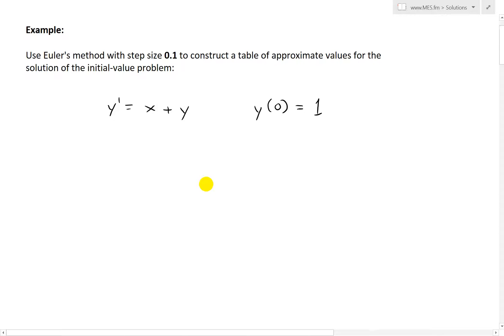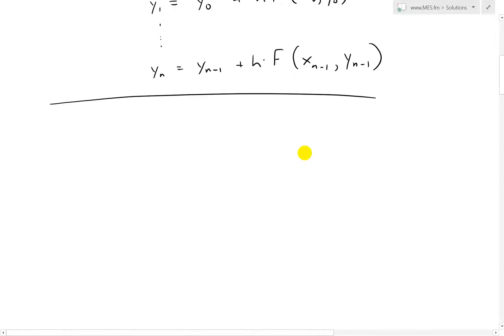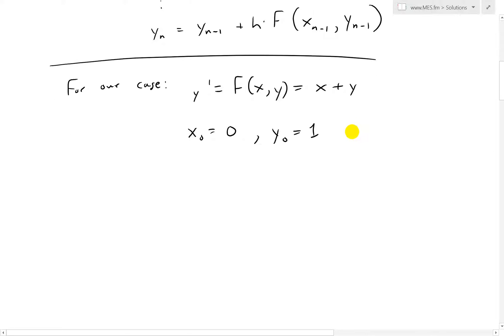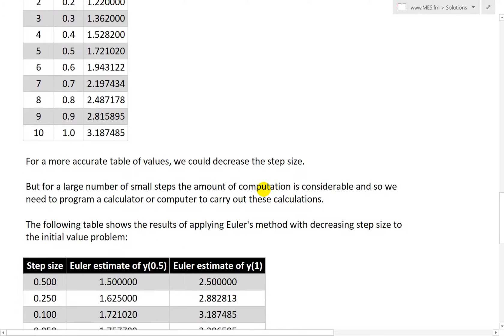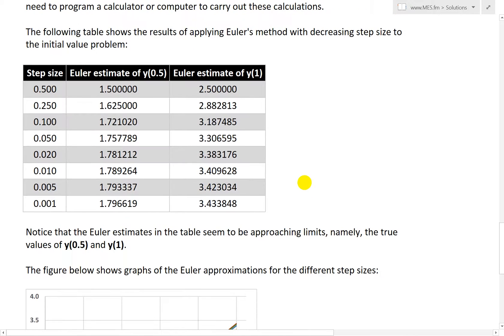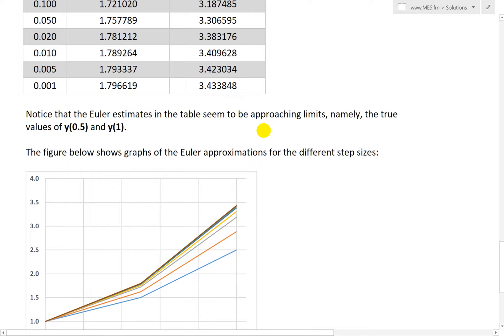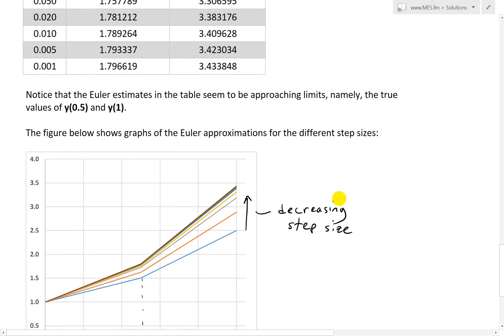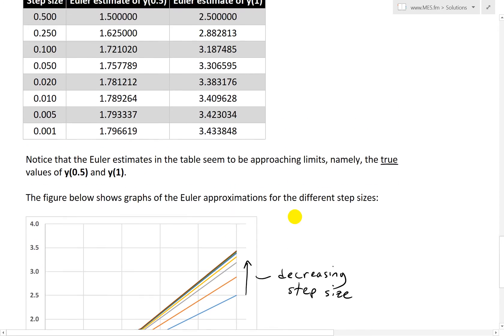Differential Equations: Euler's Method: Example 1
In this video I go over an example on Euler's Method for numerically approximating solutions to a differential equation and this time look at the initial-value problem: y' = x + y with y(0) = 1. Initially I use the step size of 0.1 to roughly approximate the solution at x = 0.1, 0.2, ..., 1.0. But to get more accurate approximations we can decrease the step size even further. As shown in this video, when we decrease the step size further and further the solution approaches closer and closer to the exact value. This is a very useful video to understand Euler's method in detail, as well as how to develop spreadsheets to calculate it, so make sure to watch this video!